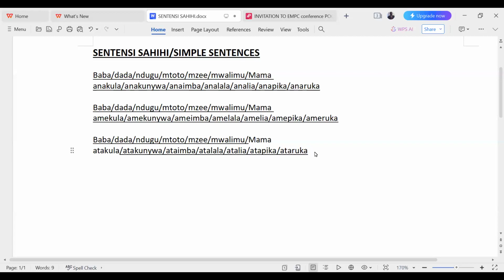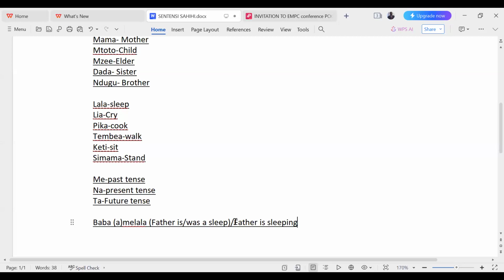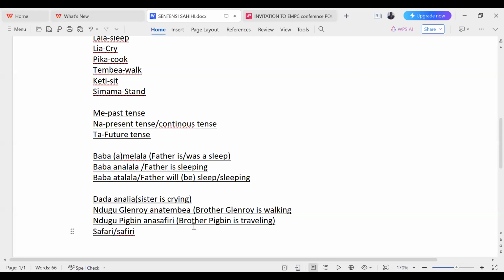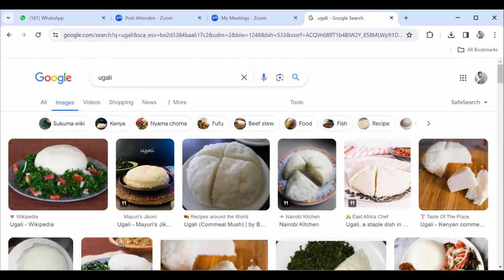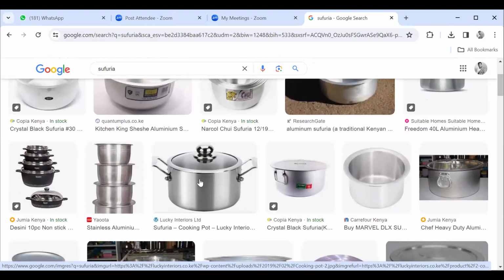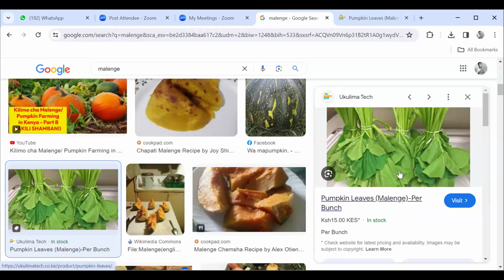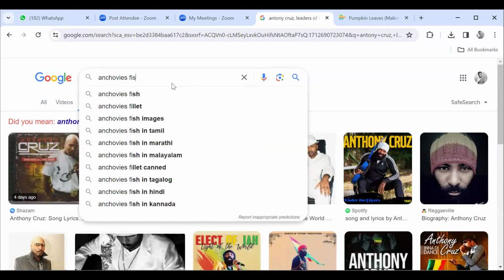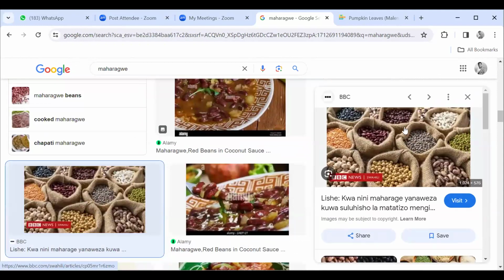CSG KISWAHILI LESSON: SIMPLE SENTENCE/SENTENSI SAHIHI